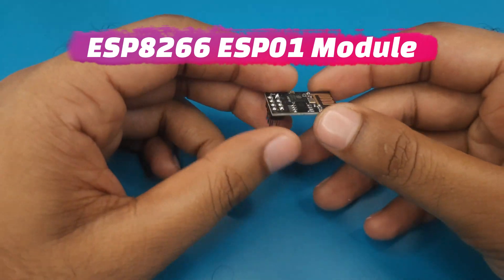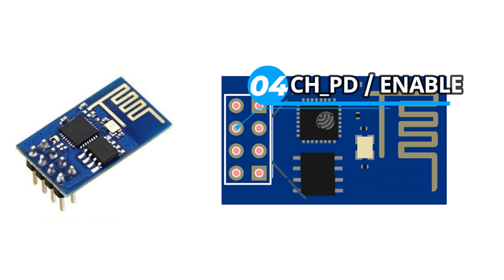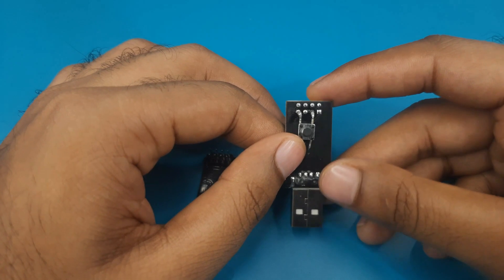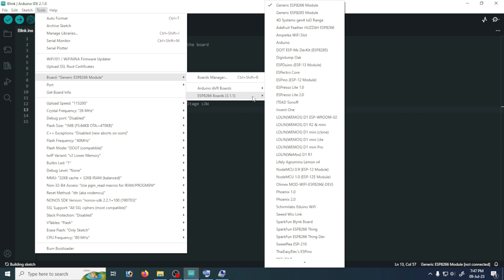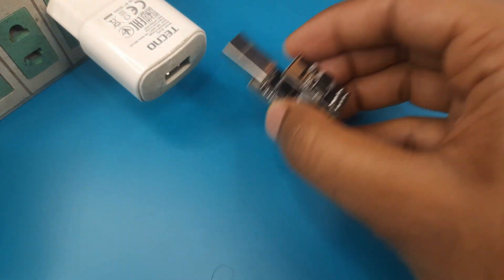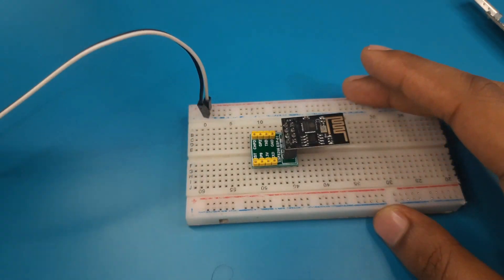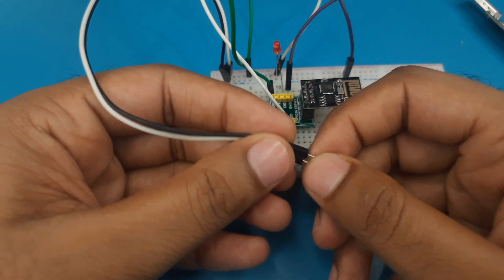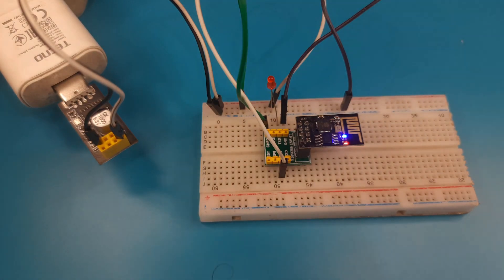How to Program ESP01 Module | IOT Projects Tutorial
In this video we will learn how to program ESP01 Module and how to use it in Breadboard.